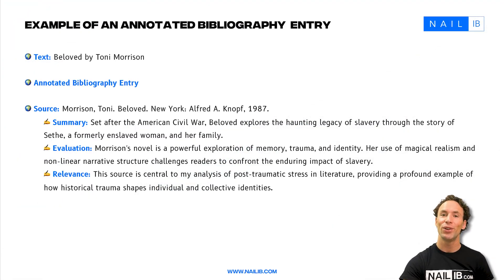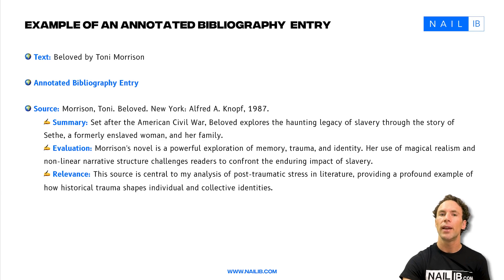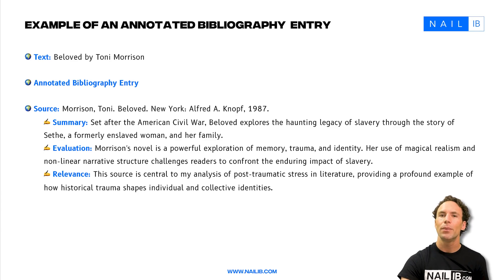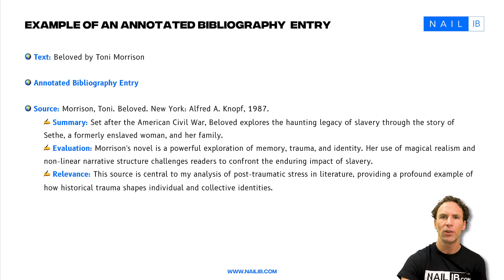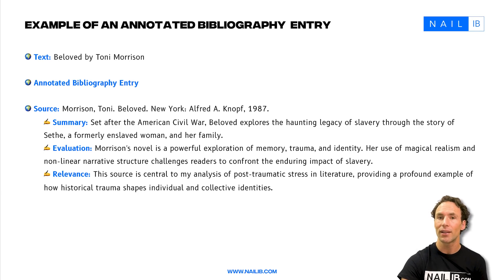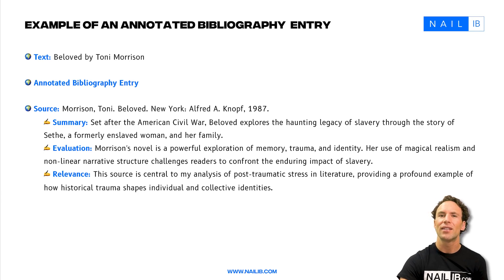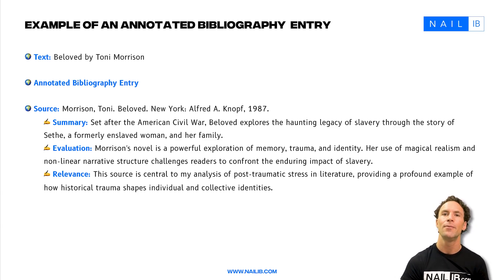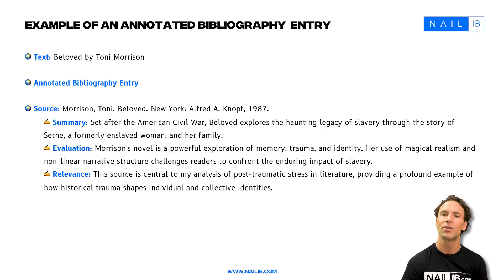IB English Lit: Annotated Bibliographies Step-by-Step with EXAMPLES!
Access 147+ Video Tutorials For IB English Lit SL/HL -

📚 Mastering the IB Annotated Bibliography: Deep Dive with Real Examples from Tony Morrison’s Beloved 🎓

🔍 Description: Are you struggling with your IB Learner Portfolio? 😰 Wondering how to ace that tricky Annotated Bibliography entry? Today, we're breaking down the secrets to creating a top-tier annotated bibliography, using an example from Tony Morrison's Beloved, one of the most complex texts you’ll encounter in your IB journey. This video is a step-by-step walkthrough, showing you exactly how to structure your entries for maximum impact!

In this video, we:

Analyze a well-crafted example of an annotated bibliography based on Beloved 📖
Discuss how to break down citations, summaries, evaluations, and relevance 📊
Explore key themes like post-traumatic stress, memory, and identity through the lens of Morrison's magical realism ✨
Teach you how to critically engage with complex texts, honing your analysis skills 🧠

✨ Key Sections:

00:00:09 – Introduction and Overview of the Learner Portfolio 📚
00:00:17 – What Makes Annotated Bibliographies Tricky? 🤔
00:00:34 – Example Breakdown: Annotated Bibliography of Beloved 📝
00:01:01 – The Summary of Beloved: Understanding the Legacy of Slavery in Literature 🌍
00:01:09 – Evaluation: Morrison’s Use of Magical Realism and Non-Linear Narrative 📚🌀
00:02:30 – Relevance: How Beloved Applies to Post-Traumatic Stress in Literature 🔗
00:04:00 – Why This Entry Works: Critical Perspectives on Literary Techniques 🎯
00:06:00 – Tips for Your Annotated Bibliography: How to Provide Insightful Evaluations 💡

🔔 Burning Questions to Consider:

How does magical realism challenge your understanding of reality in literature? 🧐
Why is non-linear narrative important when dealing with themes of trauma? 💔
How can you connect literary themes like post-traumatic stress to broader academic research? 🌱
By the end of this video, you’ll have all the tools you need to create IB-worthy annotated bibliography entries that demonstrate critical thinking and a deep understanding of your chosen texts. Plus, we’ll share some pro tips on how to link your research to your IA, individual oral, and other key IB assessments! 💪

🔗 Why Nail IB?
At Nail IB, we have over 3,500+ video tutorials developed by vetted IB examiners and YouTube Stars! Gain instant access to all IB subjects, along with an extensive IB question bank featuring 20,000+ IB-like questions crafted by real IB examiners. We also provide video solutions for real IB past papers, flashcards for revision, notes with real-world examples, and graded IA/EE samples to help you reverse-engineer success! 🚀

Explore over 3,500 video tutorials by vetted IB examiners and YouTube stars.

Gain instant access to all subjects, an IB question bank with over 20,000 IB-like questions, video solutions for real IB past papers, IB flashcards, IB notes with real-world examples, and graded IA/EE samples.

Elevate your IB study experience with Nail IB! 🚀